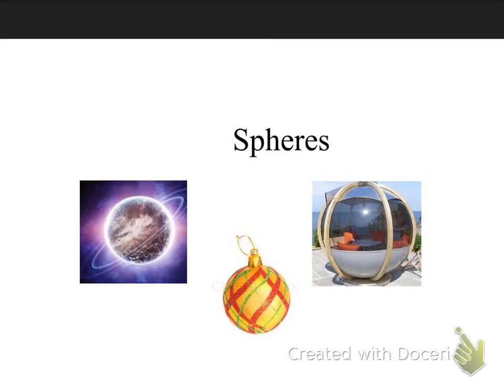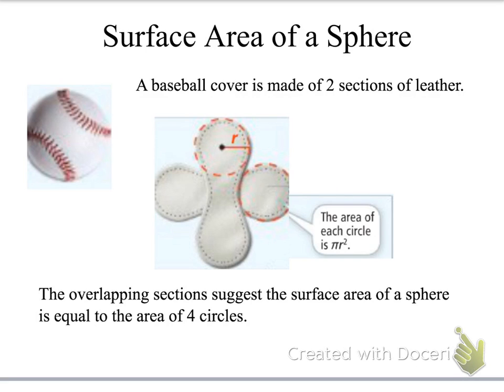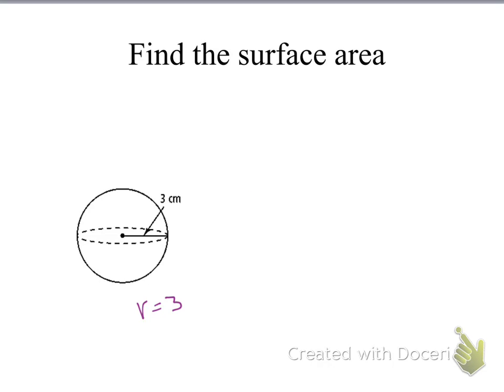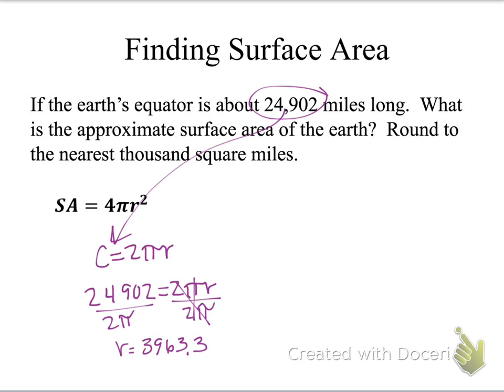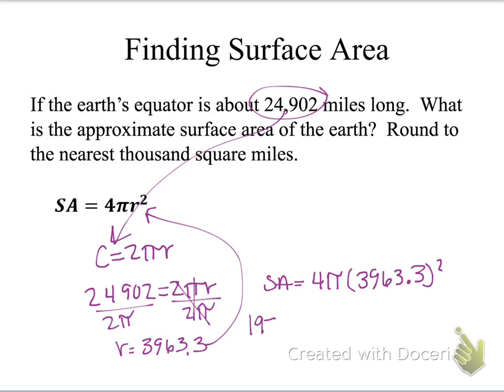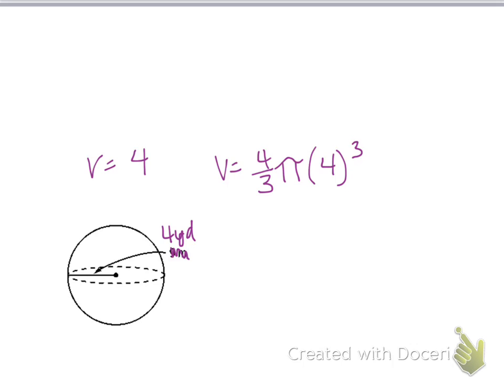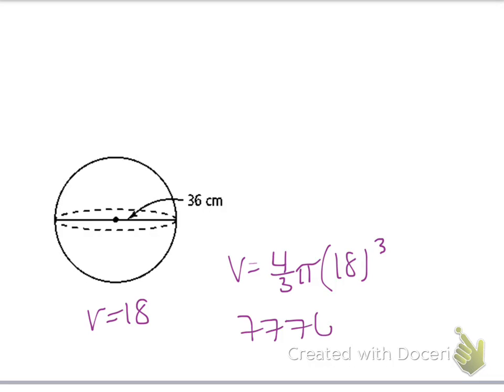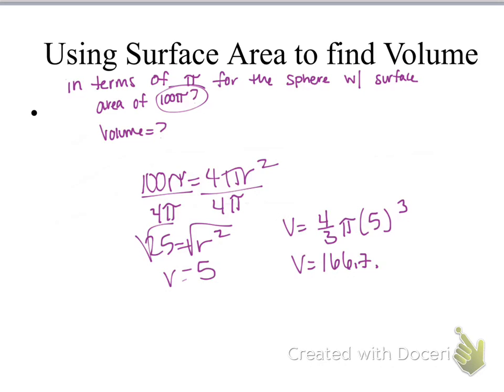7. 6 spheres